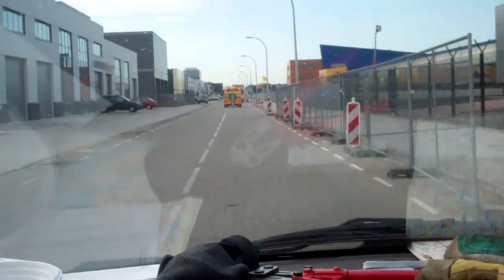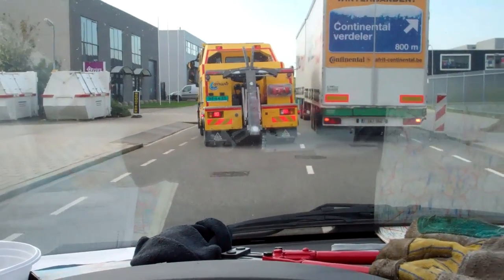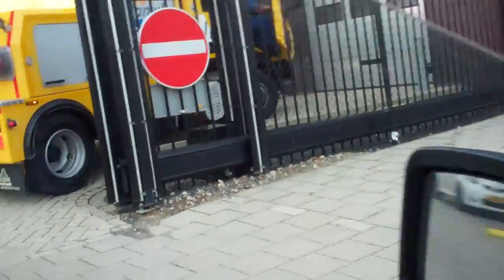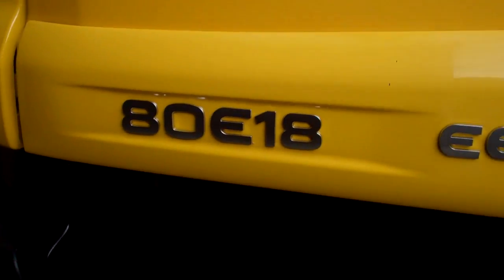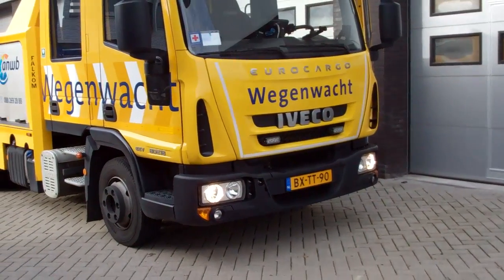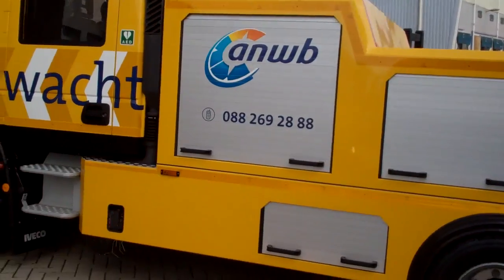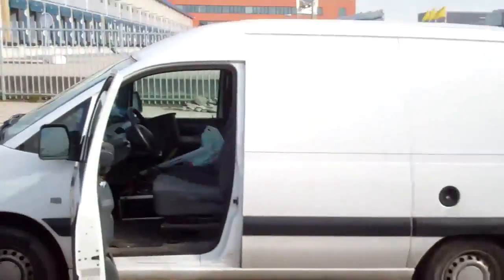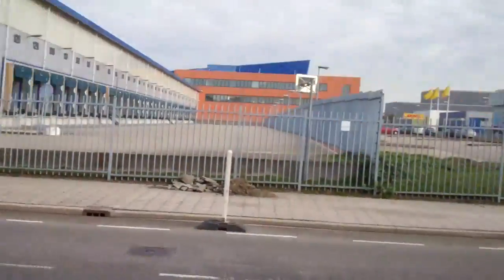New Iveco 80E18 EEV towtruck AAA / Wegenwacht . ANWB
First testride of this 2011 Iveco Eurocargo towtruck for the Dutch AAA or Wegenwacht in Dutch., fitted wit the AdBlue system. , behind the other towtruck is a Renault 4L , used to patrol the highways here in the 70's.